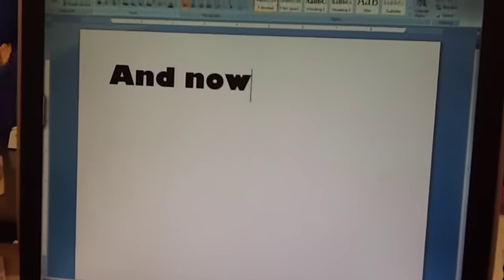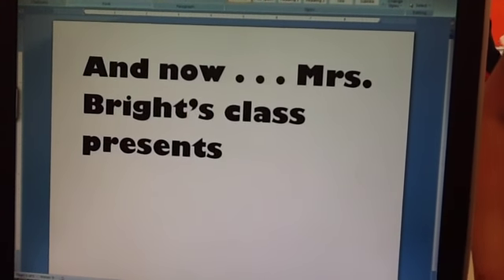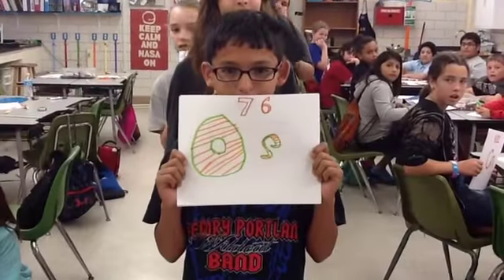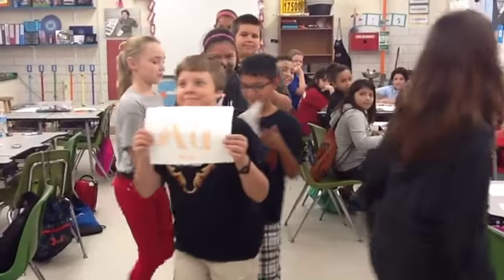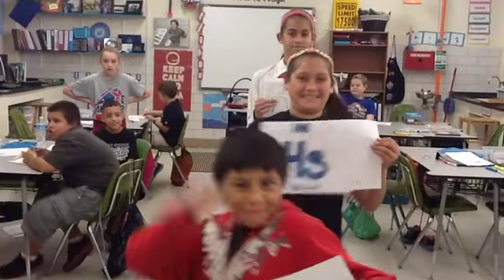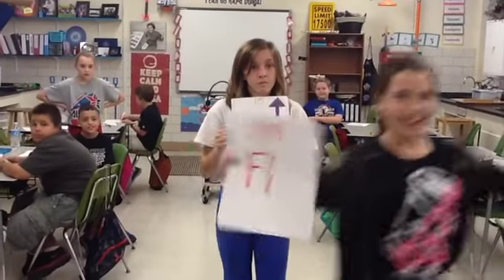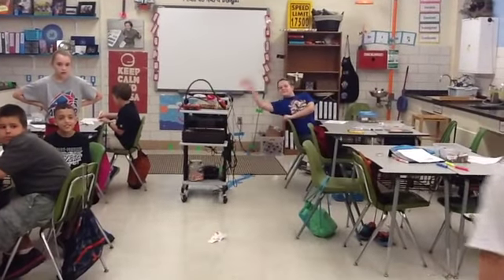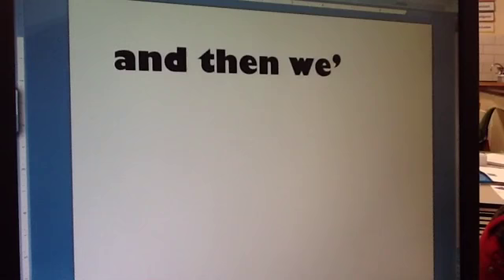"The New Periodic Table Song" Fan Video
Fan video of "The New Periodic Table Song" by AsapSCIENCE.